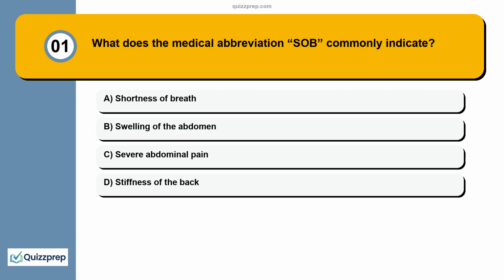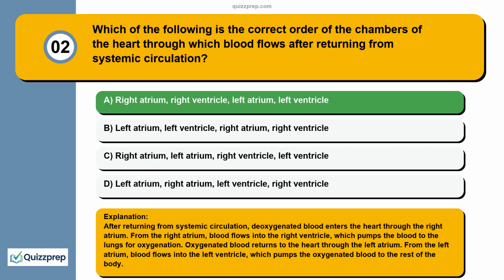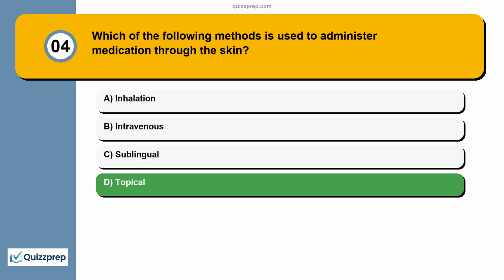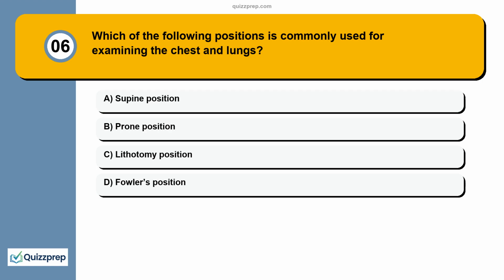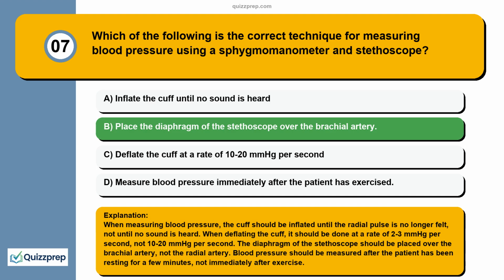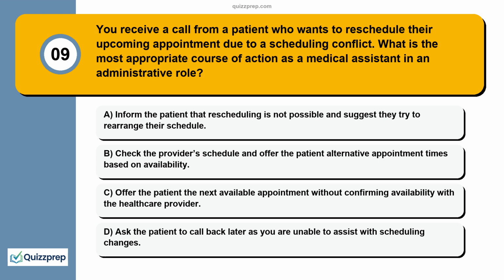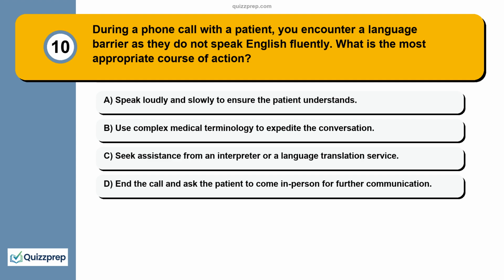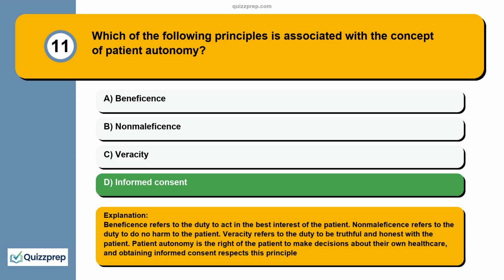2026 CCMA 3.0 Exam Prep: Realistic Practice Questions & Step-by-Step Video Explanations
Preparing for the NHA Certified Clinical Medical Assistant exam in 2026 requires a deep understanding of the most current clinical standards and administrative protocols. This video provides a comprehensive walk-through of realistic CCMA 3.0 practice questions designed to mirror the actual difficulty and content distribution of the national certification test. If you are aiming to pass your exam on the first attempt this year, mastering the logic behind these questions is essential.

The CCMA 3.0 update focuses heavily on clinical patient care, medical terminology, and the nuances of phlebotomy and EKG procedures. In this session, we break down each question with a step-by-step explanation, ensuring you understand not just the correct answer, but why the other options are incorrect. This critical thinking approach is exactly what is needed to navigate the 2026 version of the exam successfully. We cover vital signs, patient history, infection control, and the latest safety protocols that are currently prioritized in healthcare settings.

Medical assistants are the backbone of the clinical environment, and the 2026 certification standards reflect an increased need for proficiency in pharmacology, laboratory procedures, and legal compliance. Throughout this video, we tackle the most challenging domains including dosage calculations, site selection for venipuncture, and the proper placement of EKG leads. By following these explanations, you will build the confidence necessary to handle high-pressure testing scenarios.

We understand that every learner has different needs, which is why we also provide specialized study resources, 1-on-1 tutoring services, and comprehensive practice modules to help you reach your professional goals faster. Whether you are a student currently enrolled in a medical assistant program or a professional looking to refresh your credentials for 2026, these resources are tailored to ensure your success.

The landscape of healthcare continues to evolve, and staying ahead of the CCMA 3.0 requirements is vital for your career advancement. This video is structured to serve as a high-impact study guide that you can return to repeatedly. We recommend pausing the video before each explanation to see if you can solve the question on your own first. This active learning method is proven to increase retention and improve test scores.

Beyond clinical skills, we also touch upon the administrative duties often found on the exam, such as scheduling, electronic health records, and patient communication. These are areas where many candidates lose points, so we provide clear strategies for managing these sections effectively. The questions featured in this video are based on the core competencies outlined by the NHA for the 2026 testing cycle, making this one of the most relevant study aids available today.

If you find these explanations helpful, please consider saving this video to your exam prep playlist and sharing it with your study group. Collaboration often leads to better understanding, and these questions are perfect for group discussion.

Success on the CCMA 3.0 exam is a combination of hard work, consistent practice, and access to the right information. By engaging with this content, you are taking a significant step toward becoming a certified clinical medical assistant and securing your place in the medical field. Let us get started with the first set of practice questions and help you earn those credentials.